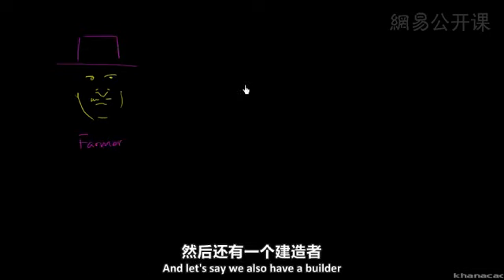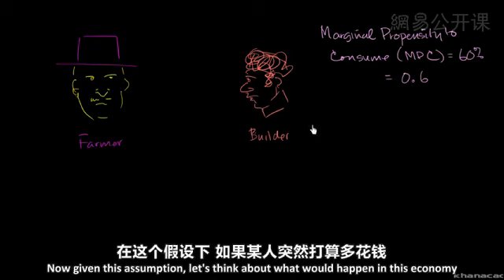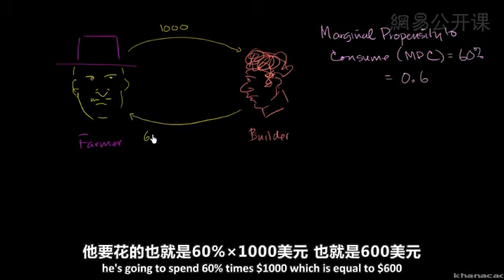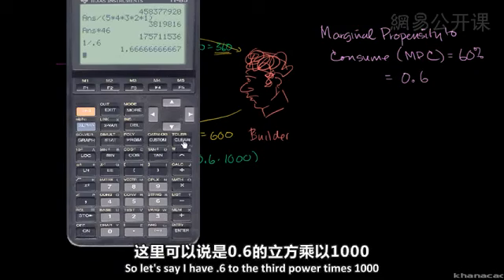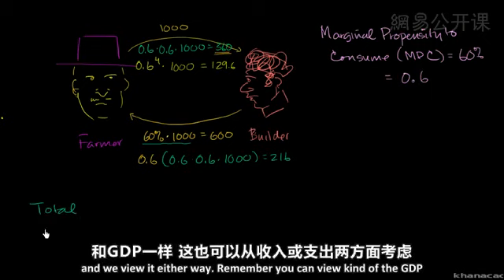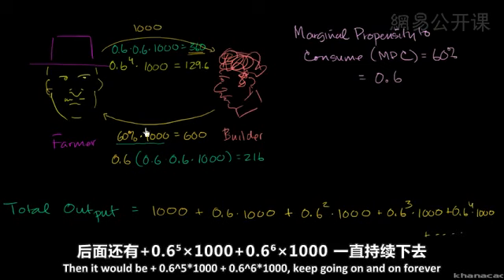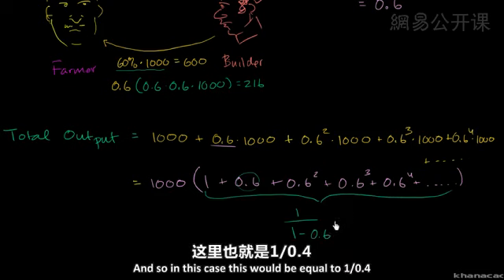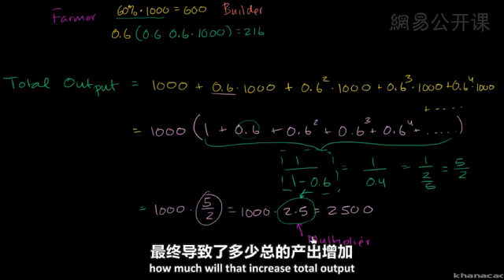宏观经济学0047 边际消费倾向和乘数效应